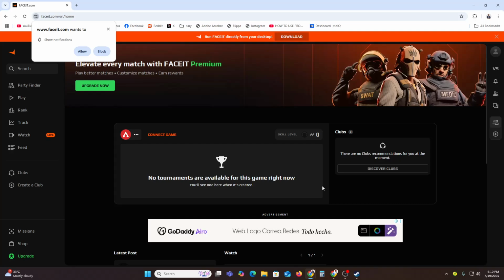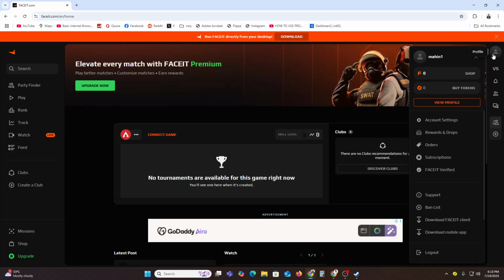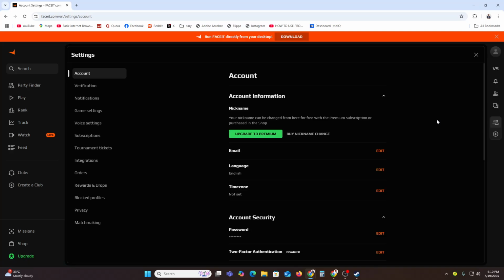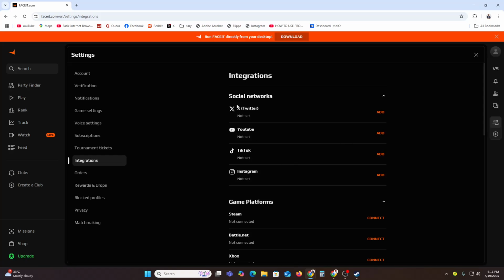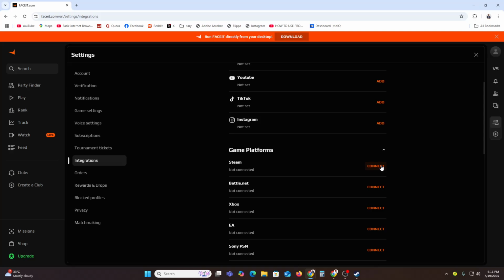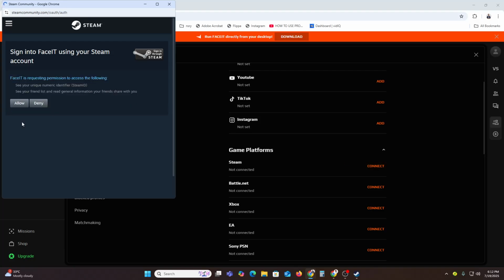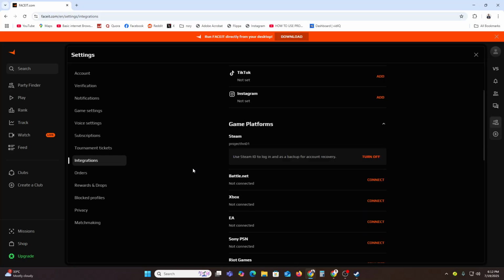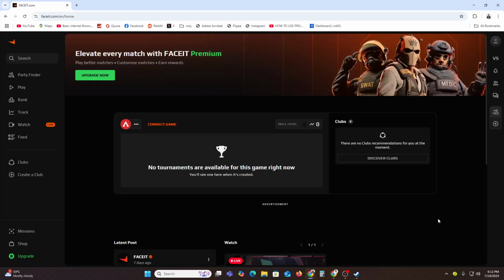How To Change Steam Account On Faceit 2025 (Updated Tutorial)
How To Change Steam Account On Faceit
In this video, learn how to change your Steam account on Faceit step by step. We cover related tips like Faceit account settings, linking and unlinking Steam, and managing multiple accounts safely.